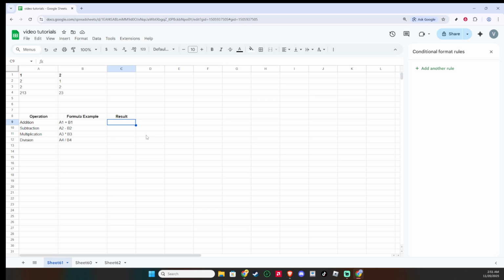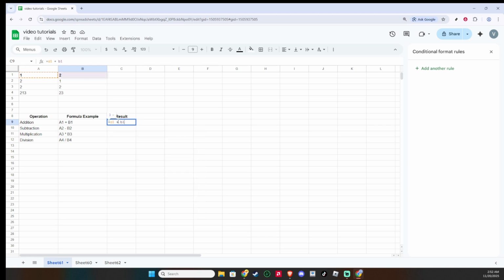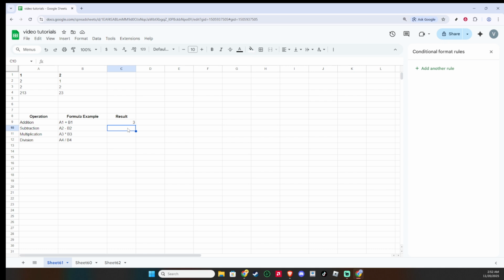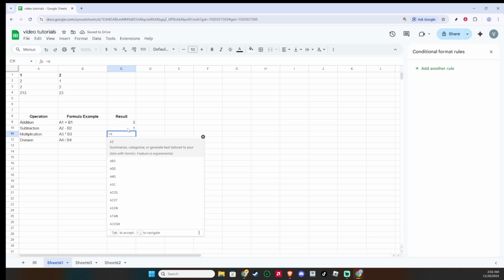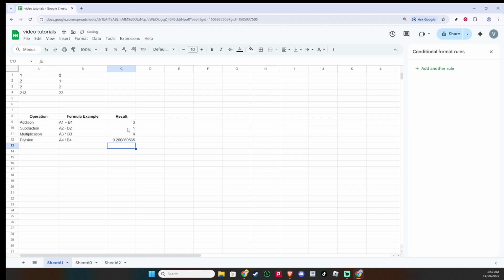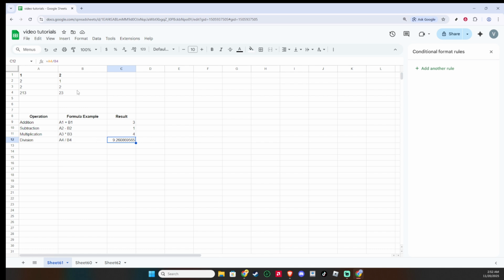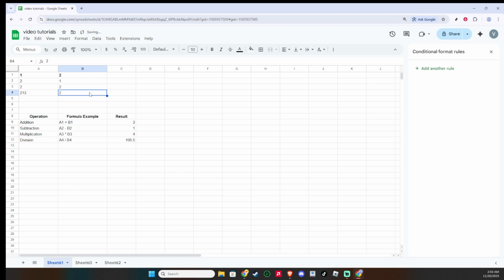How to Add, Subtract, Multiply, and Divide with Formulas in Google Sheets on Desktop [2026 Guide]